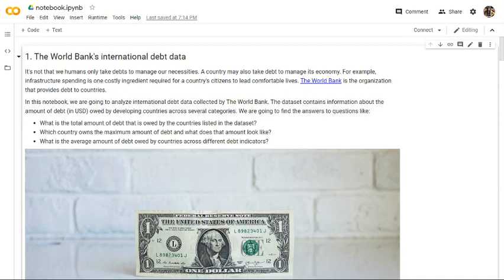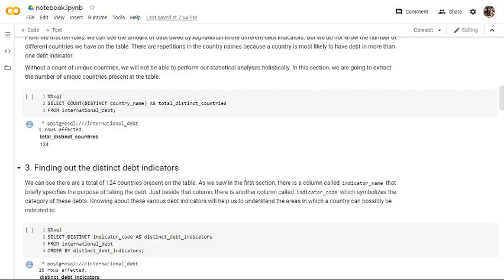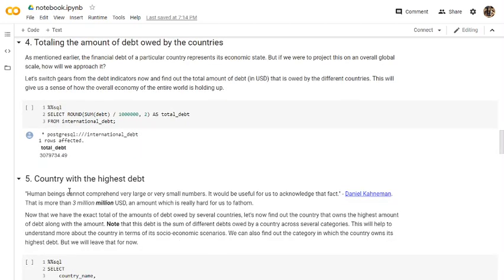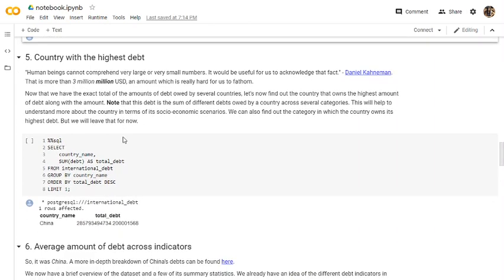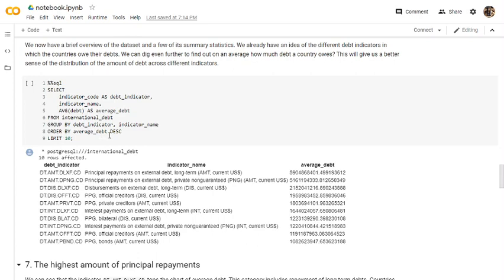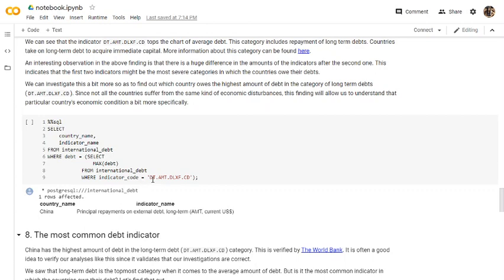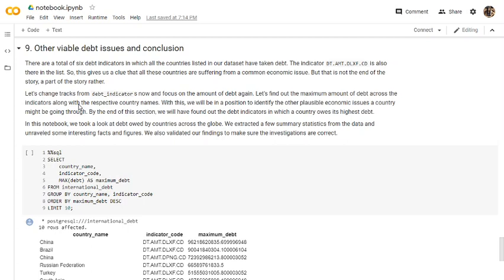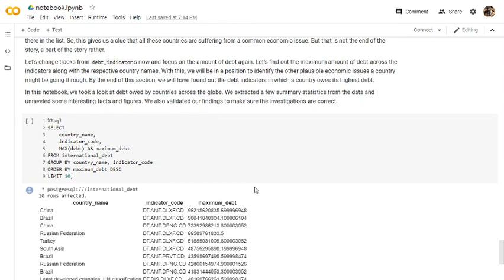PostgreSQL Project Tutorial: Querying the World Bank's International Debt Database